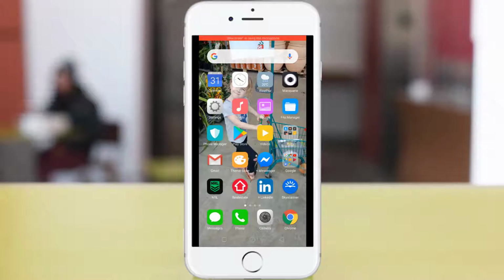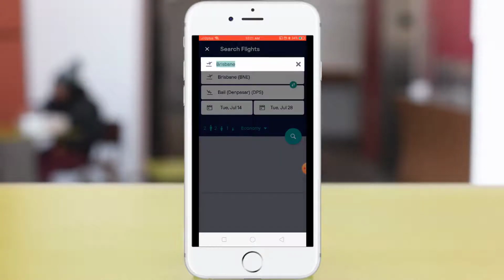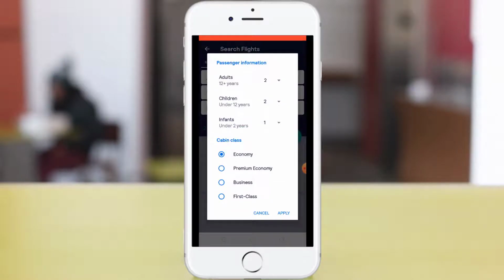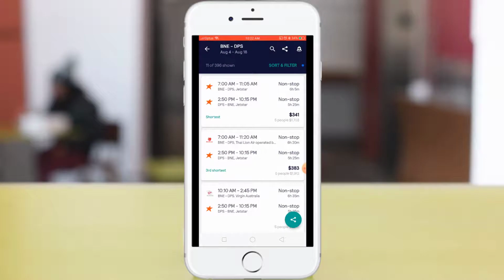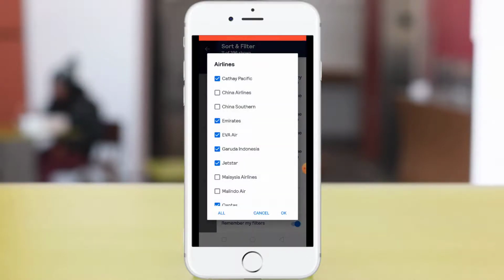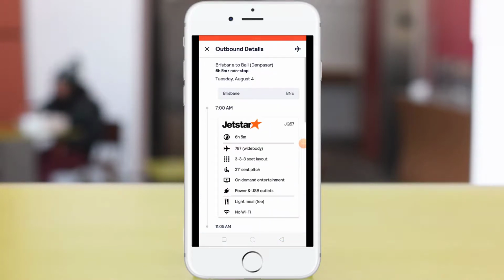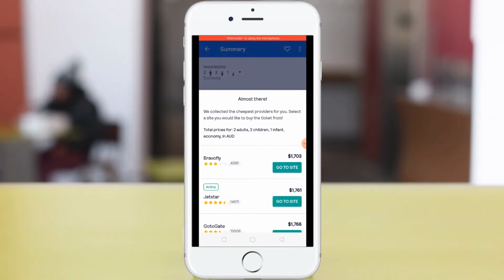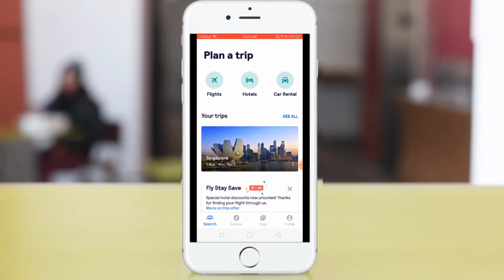Flight Comparison - Skyscanner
When searching for flights, Skyscanner is a great app or website to filter different flights by price, duration or flight times to your destinations.